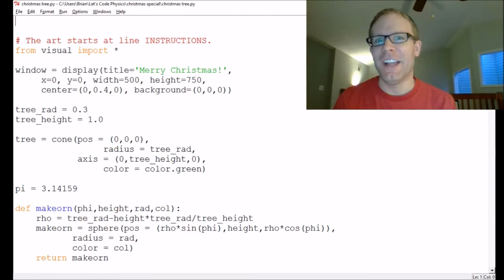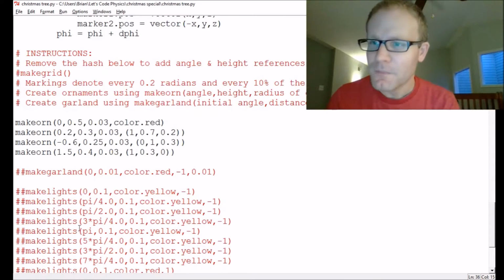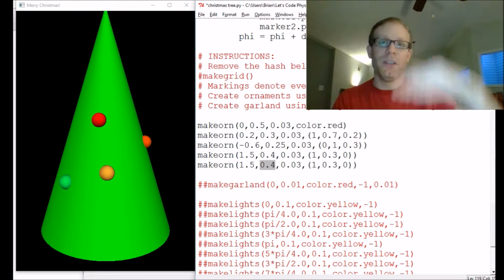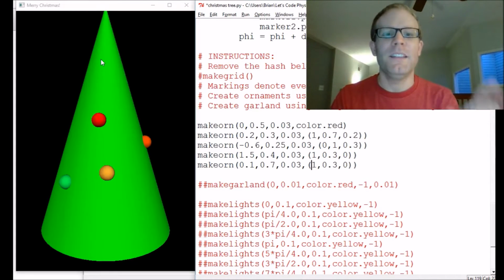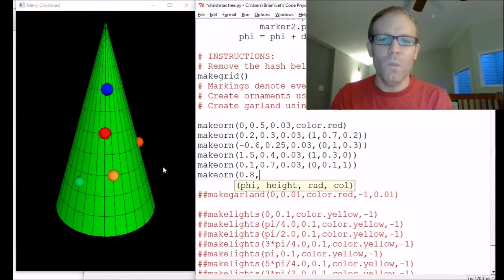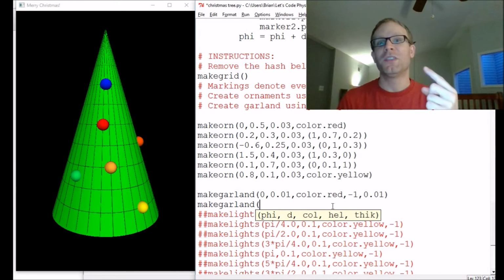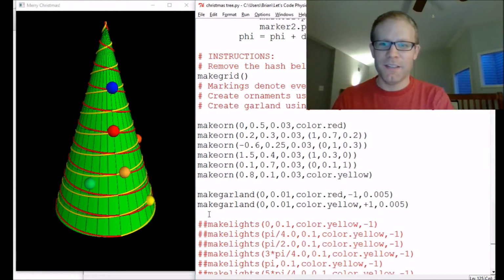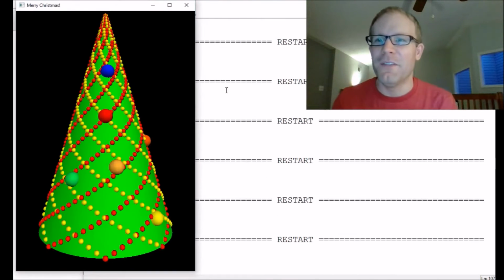Holiday Special (2015)!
We close out Season 1 by raising a virtual Christmas tree! Download the code below and share YOUR coded Christmas creation! Also, tell us what you've learned this season!

Let's Code Physics Season 1 - Share it with someone you love this holiday season!